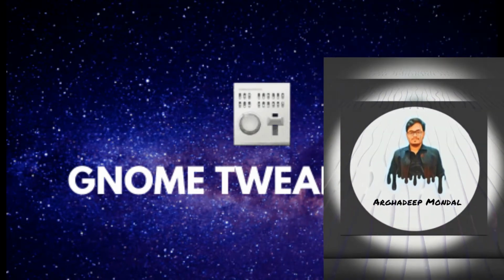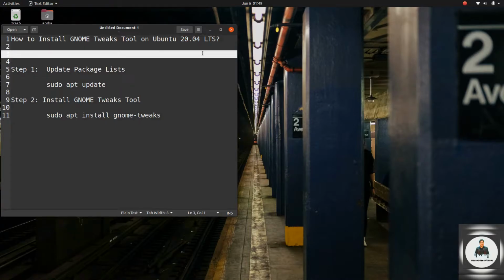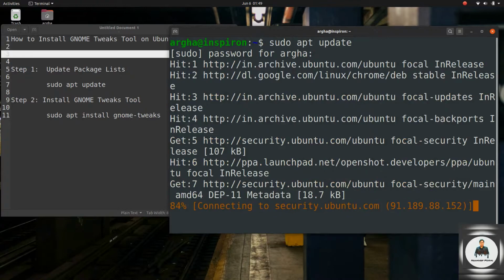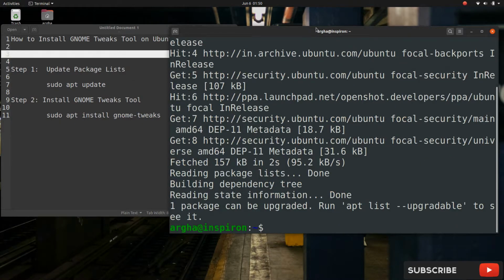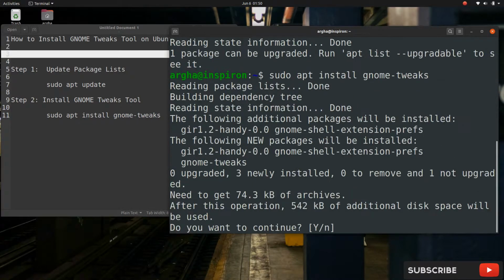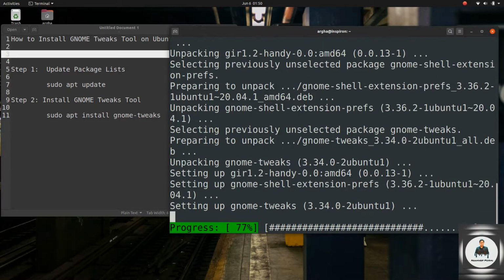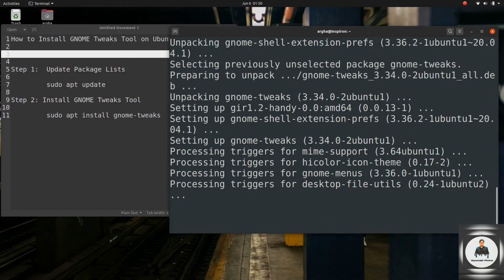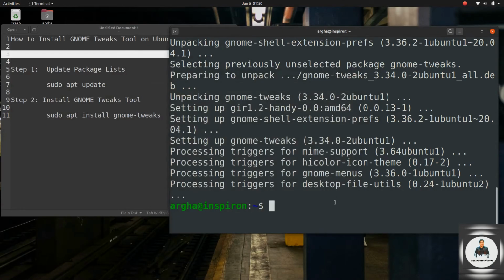How to install GNOME Tweak Tool on Ubuntu 20.04 LTS | Customize Ubuntu || Linux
How to Install GNOME Tweaks Tool on Ubuntu 20.04 LTS?
Step 1:  Update Package Lists
         sudo apt update
Step 2: Install GNOME Tweaks Tool
         sudo apt install gnome-tweaks

The GNOME Tweak Tool is an extension of the GNOME shell that can be used to modify the GNOME interface. Ubuntu now uses the Unity desktop environment, so in order to use GNOME Tweak Tool, you should use the Ubuntu GNOME distribution.